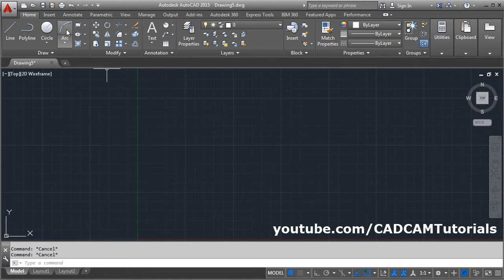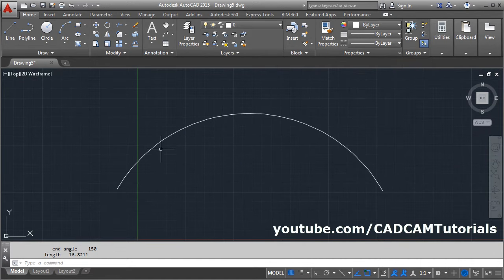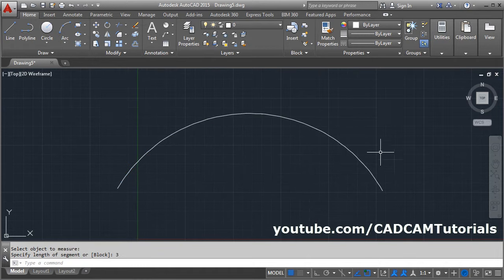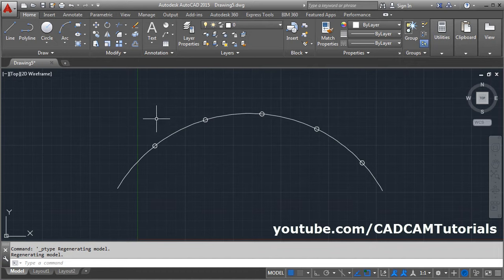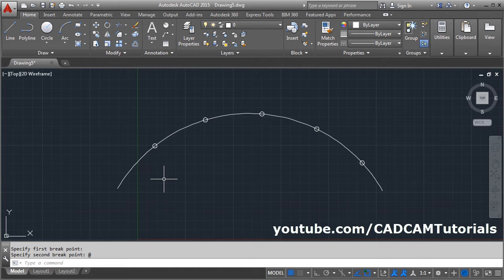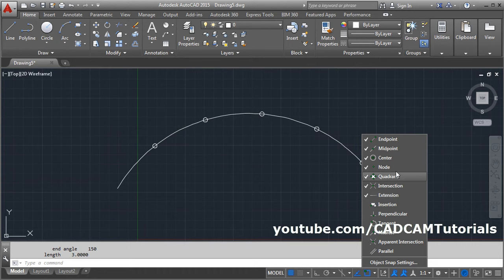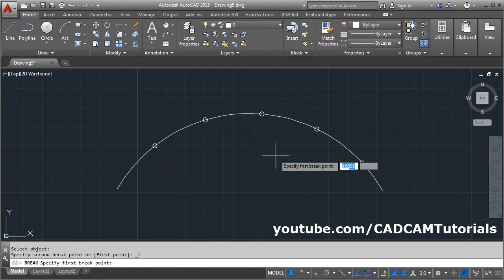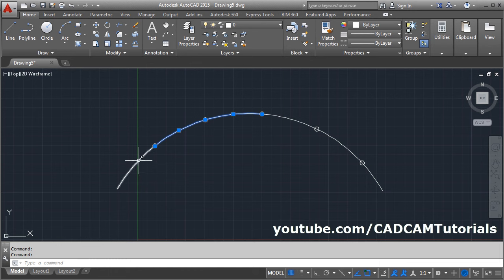AutoCAD Divide Arc into Specific Length | How to Divide Arc in AutoCAD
AutoCAD Divide Arc into Specific Length | How to Divide Arc in AutoCAD. This tutorial shows how to use measure command to divide arc into specific length in AutoCAD. AutoCAD commands used are measure, pointstyle, break at point, list